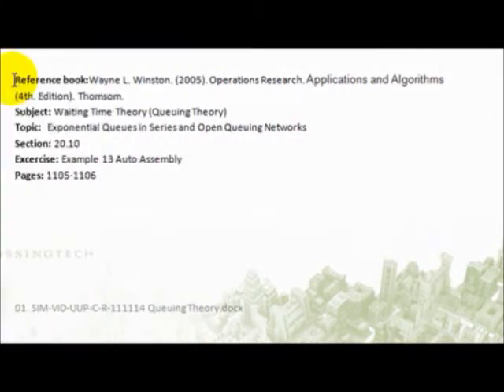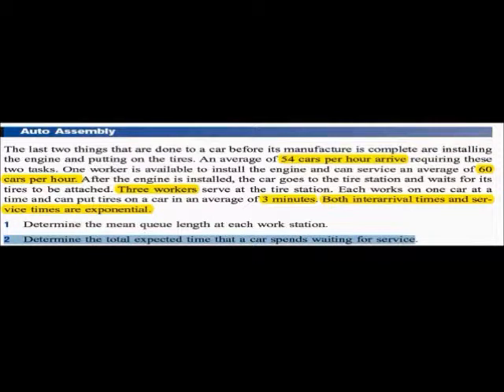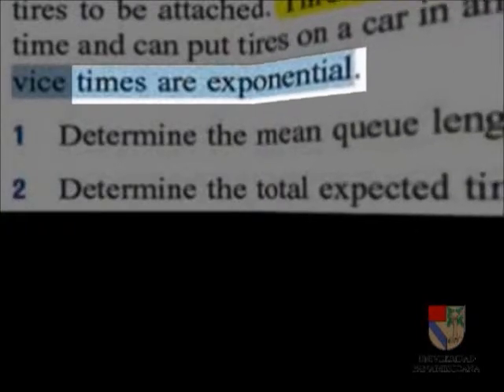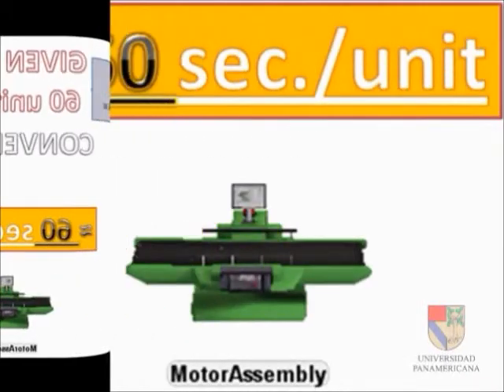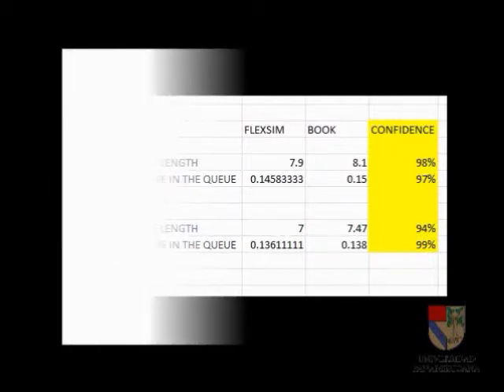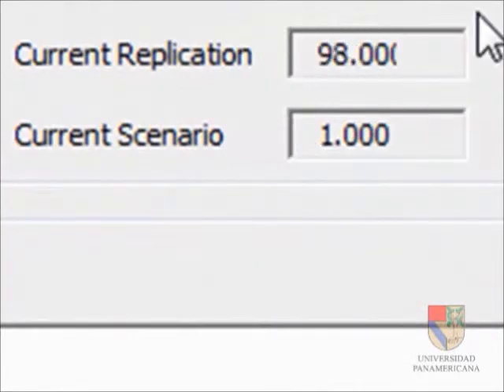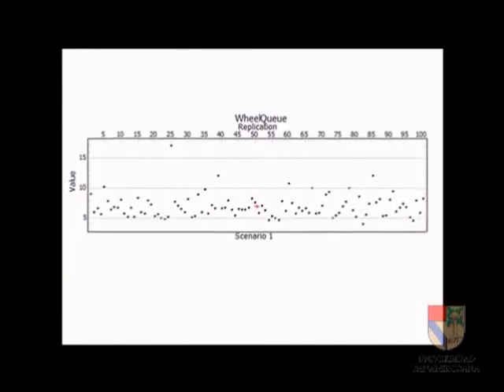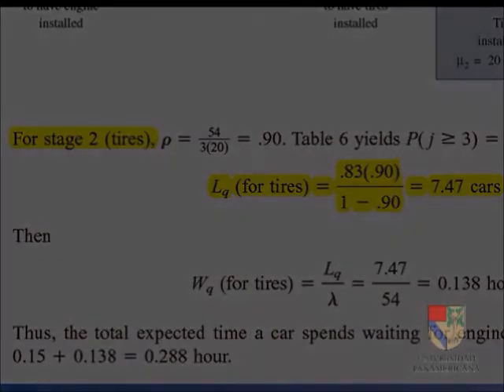La Simulación te Facilita la Investigación de Operaciones, Parte 003: Queuing Theory (en Inglés)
Claudia Santana, Ernesto Delgado y Belia Mora, han resuelto este ejercicio de Teoría de Colas tomado de un libro; y lo hicieron usando solamente Simulación de Procesos (Simulación de Eventos Discretos). Su intención, es mostrar a ustedes cómo el dominio de cualquier lenguaje de simulación, les ayuda a analizar y resolver problemas complejos, que normalmente requieren un dominio de la teoría e Investigación de Operaciones. Muchas veces, este conocimiento no se tiene dentro de la empresa, y en ocasiones tampoco el tiempo de investigar cómo hacer el análisis. La simulación será una forma sencilla y rápida de llegar al mismo resultado, potenciando la toma de decisiones.